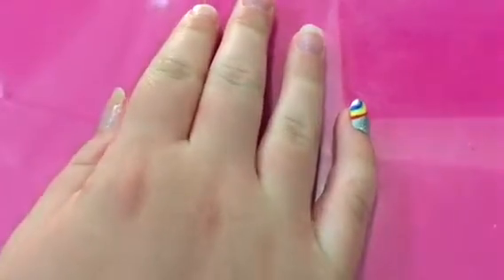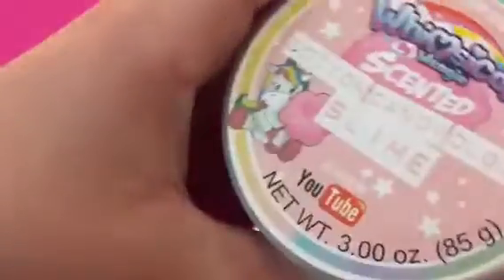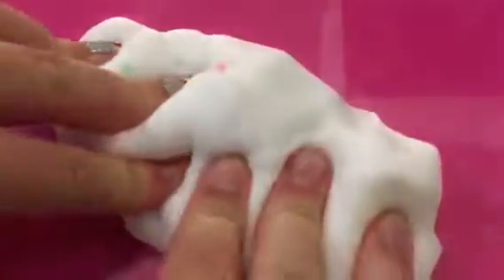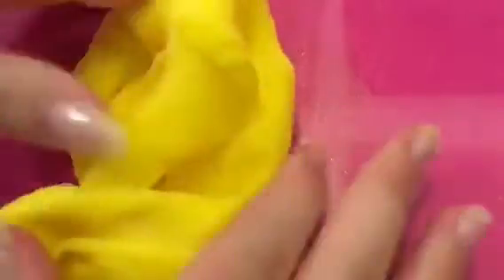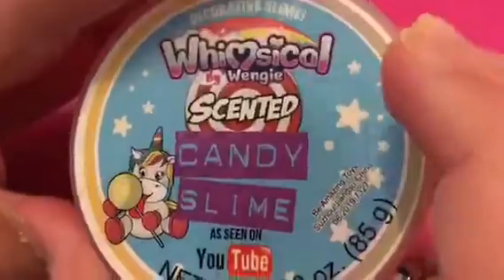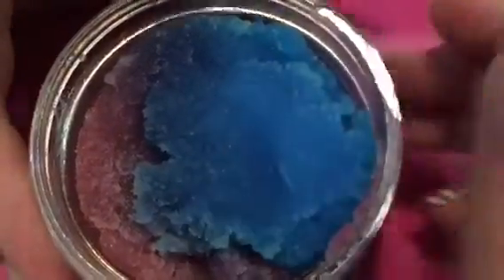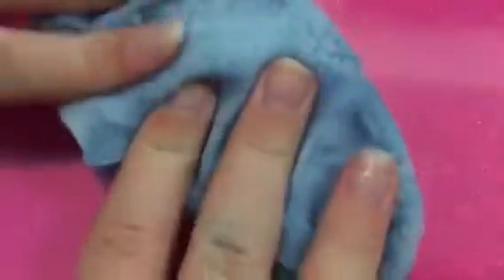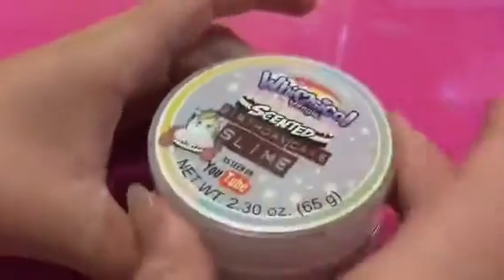WENGIE’S NEW SLIME PACK REVIEW AND UNBOXING!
I hope you guys enjoyed this testing and trying out Wengie’s new Whimsical slime pack from Target! This was really fun to film and right when I got home, I started recording!
XO, havie💜❤️